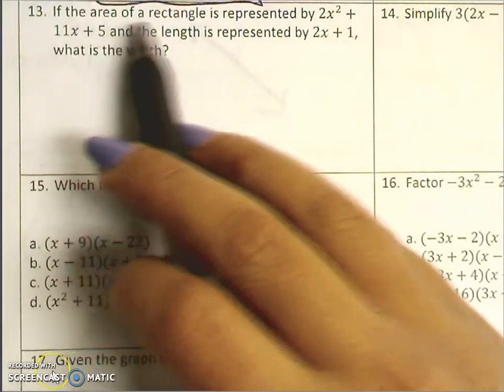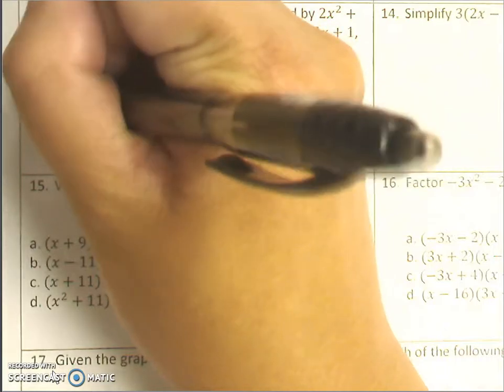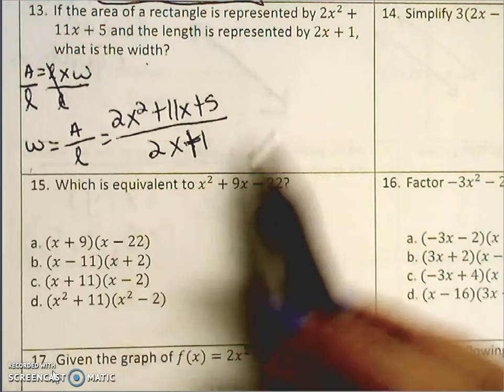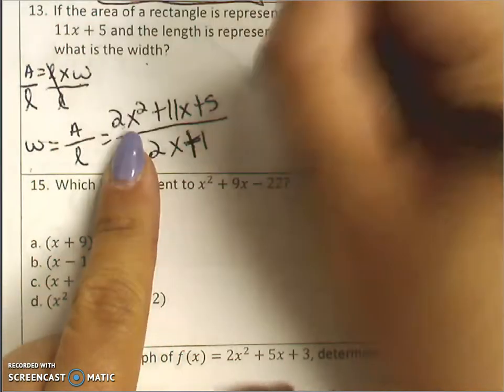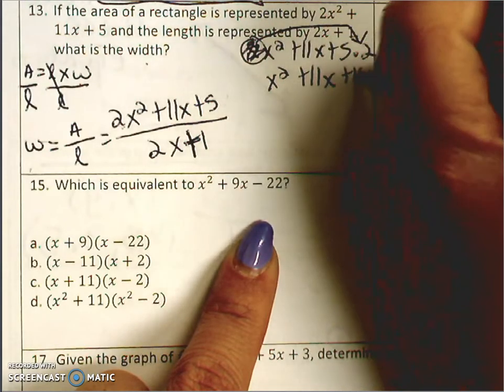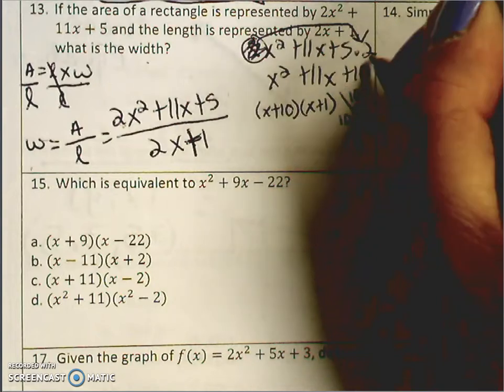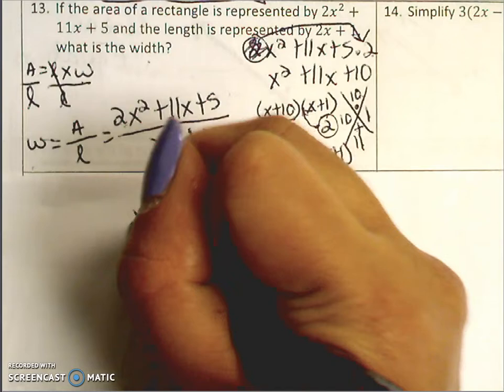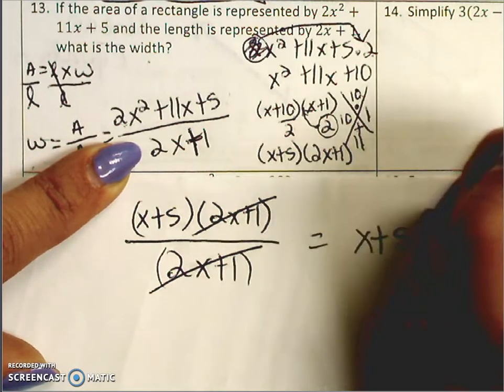Final Exam Review 2017 - 2018 Question 13